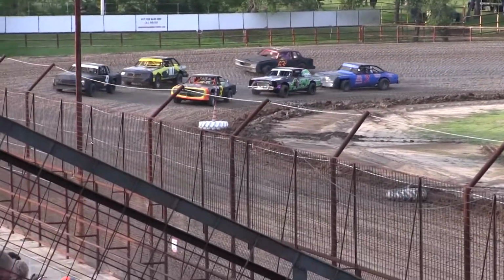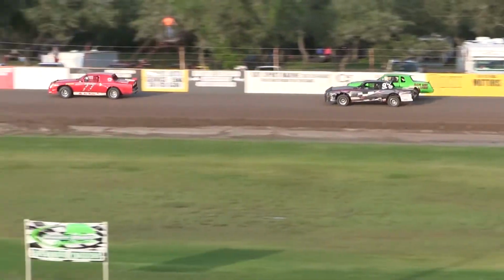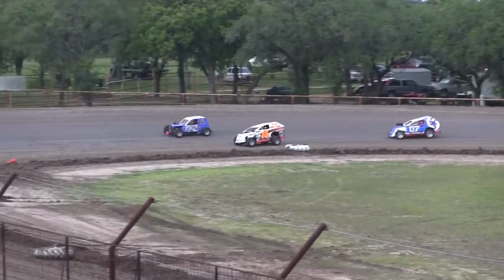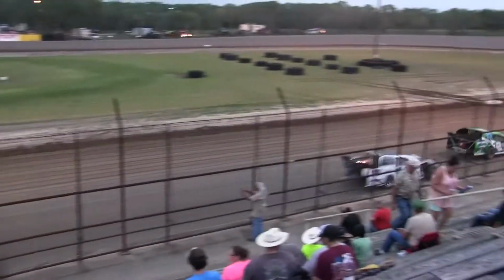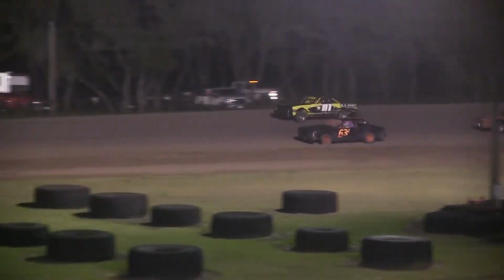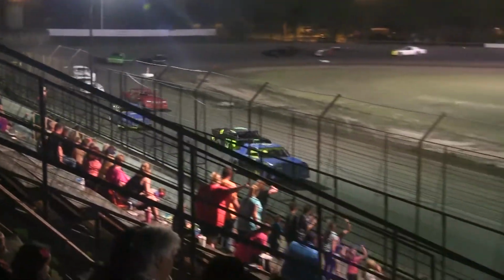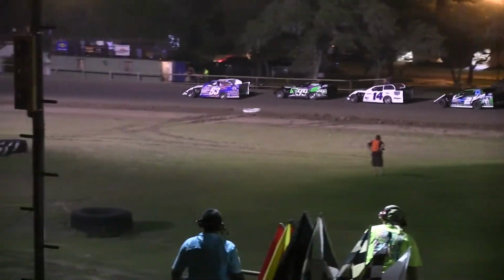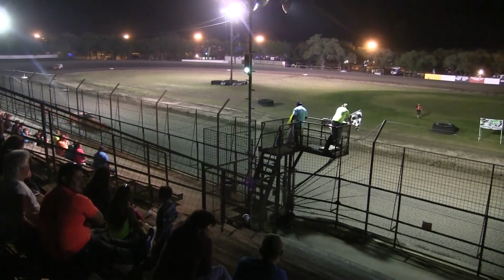Shady Oaks Speedway 5/21/2016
Shady Oaks Speedway was in Goliad, Texas, and is no longer in operation. This video features Pure Stocks, Street Stocks, Mod-Lites, Limited Modifieds, and the Modifieds.